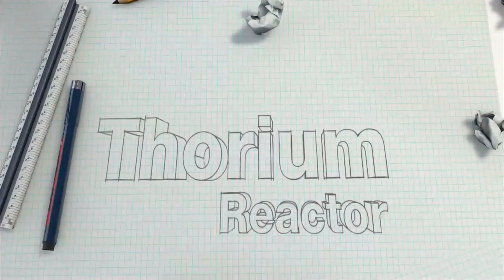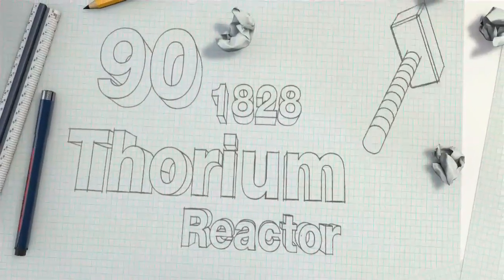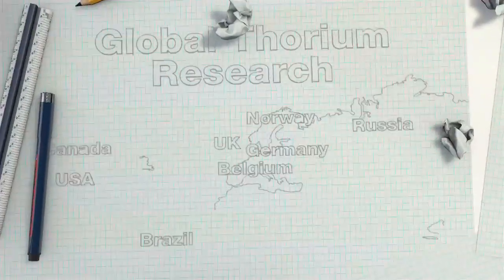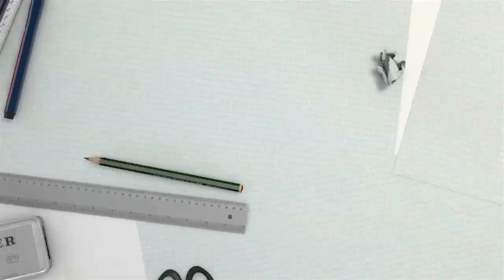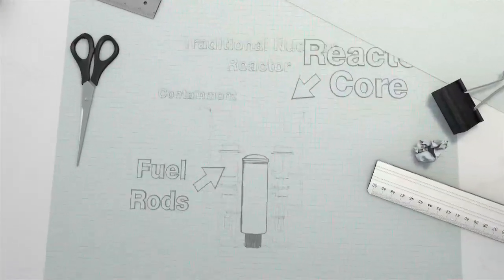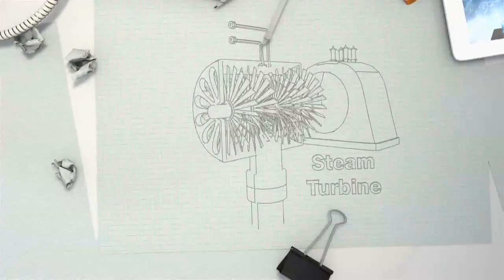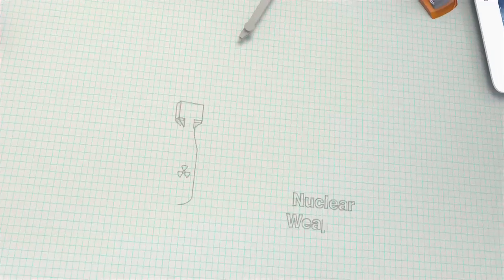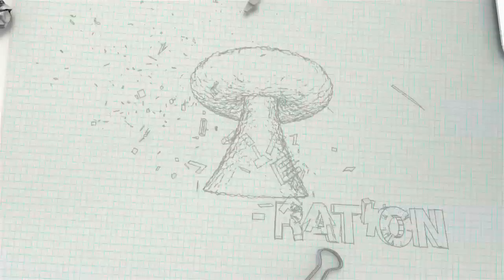🌏 earthrise - How does a thorium reactor work?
A number of research projects are currently exploring thorium as an alternative to traditional nuclear fuels. Thorium reactors operate in a similar way, but the process is safer and easier to control, and the waste produced has a far shorter half-life.

How It Works is an ongoing series by Earthrise, an environment and conservation documentary series by Al Jazeera English.